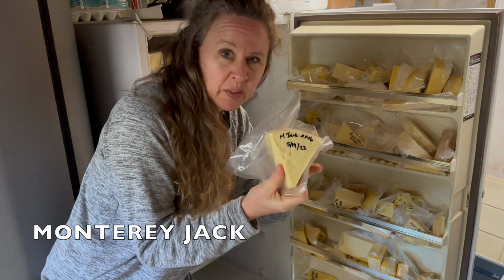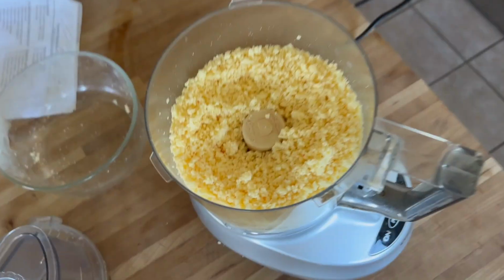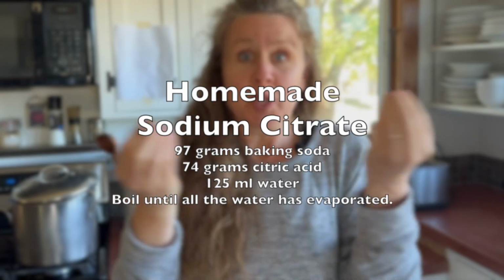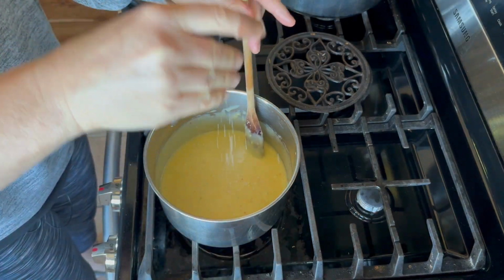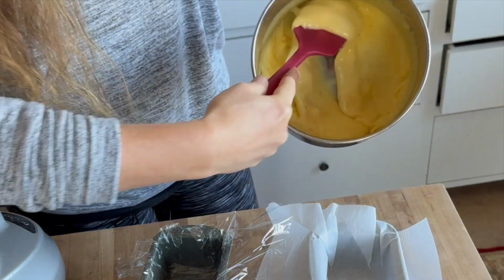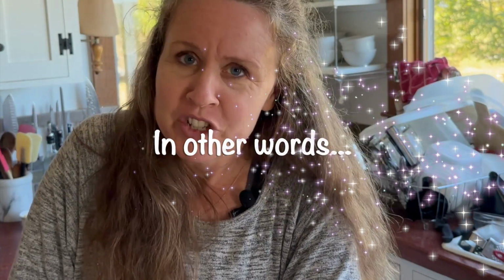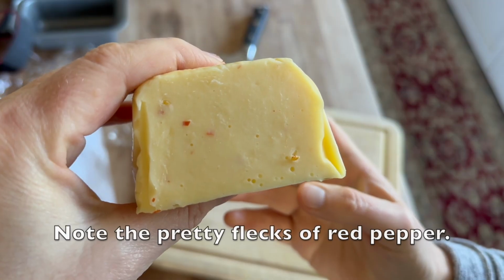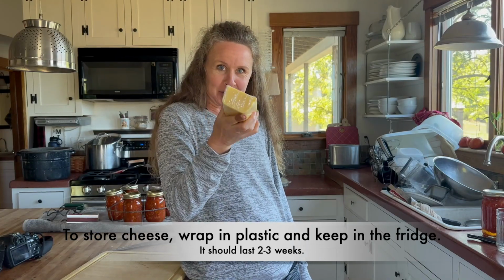How To Make American Cheese From Scratch [The Perfect Way to Use Up Mediocre Cheese!]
Learn to Make 5 Kinds of Cheese from 1 Pot of Milk in a SINGLE MORNING:

So what do you do with all the cheeses you make that don't turn out perfectly? Why, make American cheese, that's what! To turn these cheeses into blocks of luscious melting cheese similar to American Cheese or Velveeta, you only need one ingredient and about thirty minutes. It's MAGIC, I tell you!

CHAPTERS
00:00 The Problem
00:40 The Solution: Homemade American cheese
01:45 The Method
01:55 Sodium Citrate
02:59 Making the cheese
04:09 Chilling: the molds
05:15 A caveat
05:31 The benefits of American cheese
06:08 Comparing the Gelatin Method VS the Sodium Citrate Method
06:43 Tasting and Storing